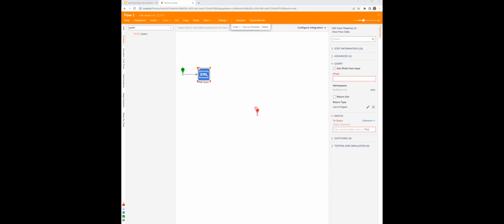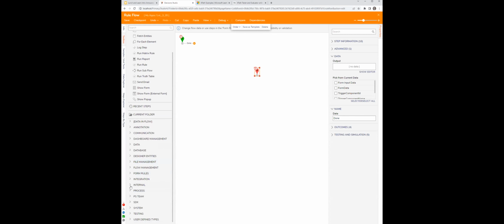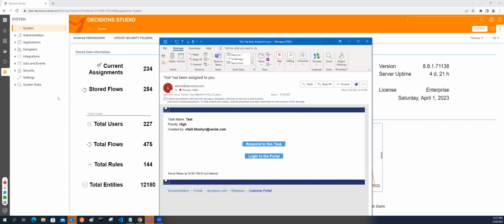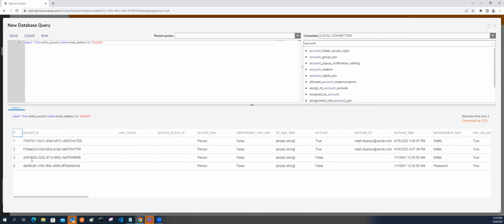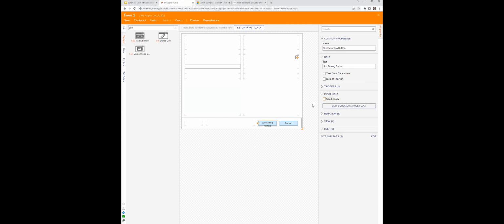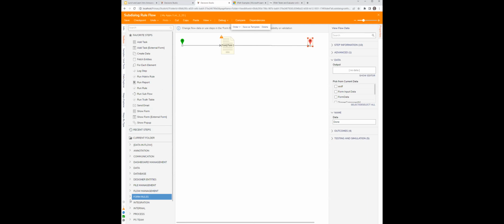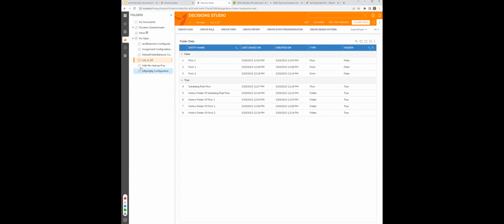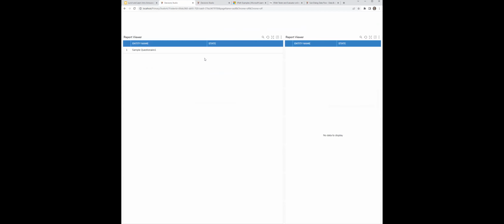Decisions Q&A- Lunch and Learn 3/20/2023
"Regarding XPath Query, when trying to pull multiple values from a path (in our example, boolean values), we get an output similar to "falsefalsefalsetrue" based on the input. Is there a way to break these down individually in one step instead of pulling out single pieces of data in multiple steps?" -- 1:26

"Is it possible to loop thru the fields (non-labels) in a tab container to clear the value?" -- 6:56

"I have an issue where I am trying to assign a task and hardcode assignee. Then when I log in as that assignee and trying to navigate to the assignment it says that it is not assigned to me." -- 10:08

"Looking for a good example (e.g. YouTube video) showing how to use the new and improved sub-dialog in Decisions 7 and 8. Can you recommend one?" -- 21:16